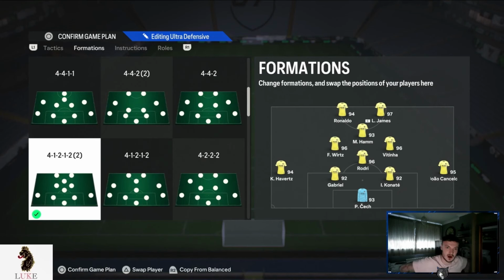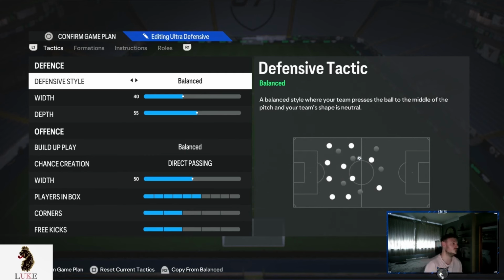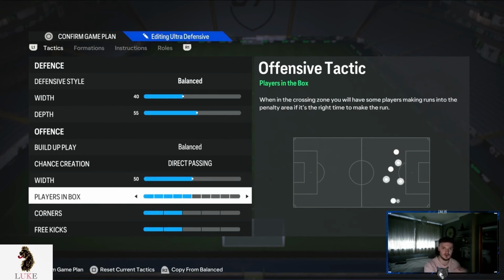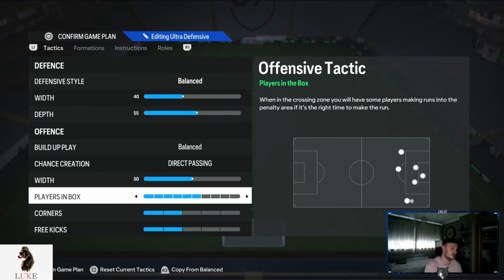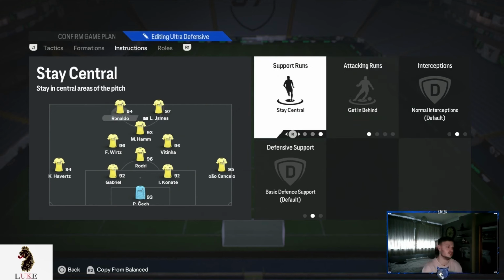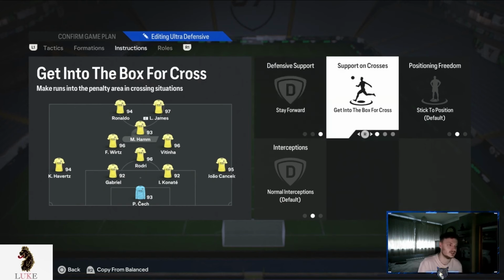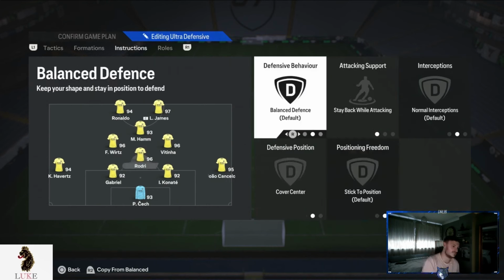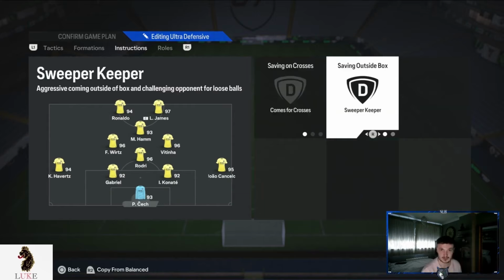The Best 41212(2) Custom Tactics Which make you UNSTOPPABLE 👀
Hello guys Connor Woolf here and in todays EAFC 24 Video I show you best meta 41212(2) custom tactics!
Many thanks.